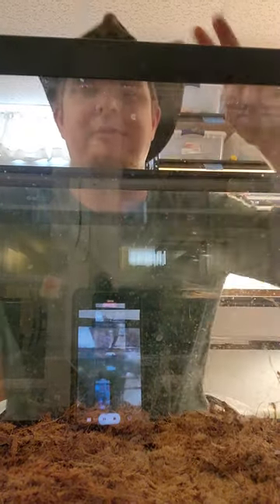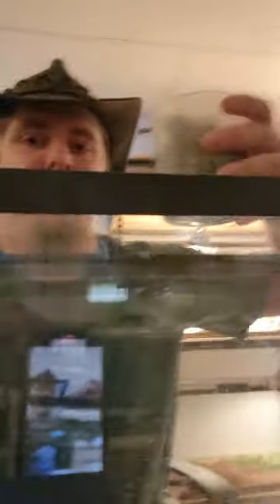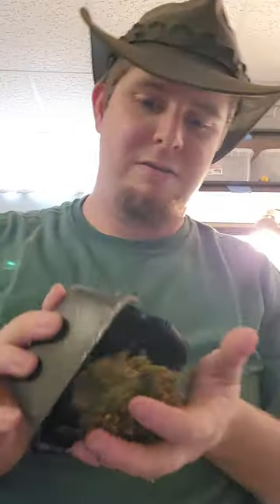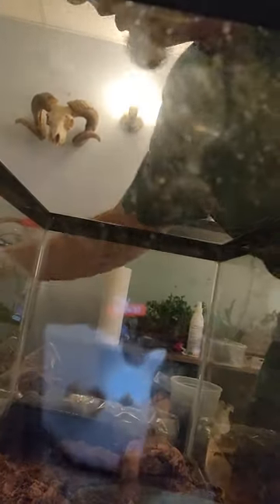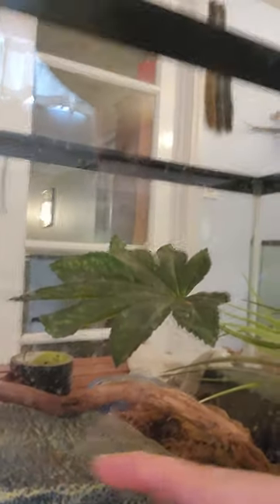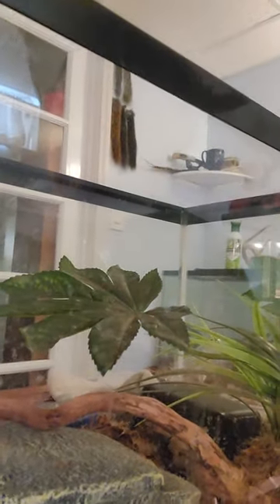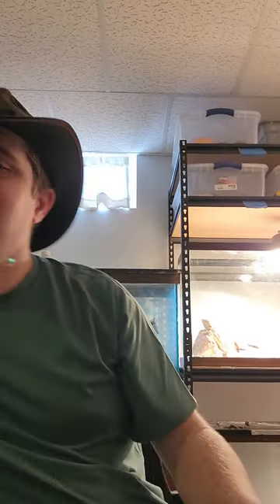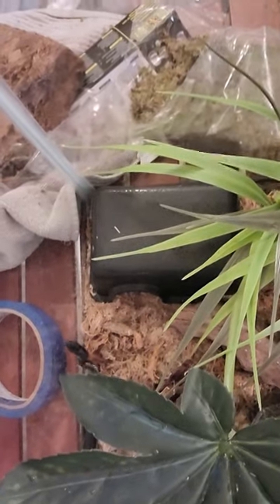Setting my Mexican Black KingSnake